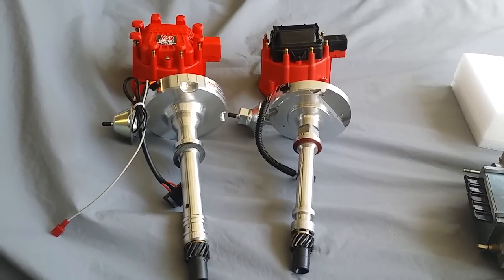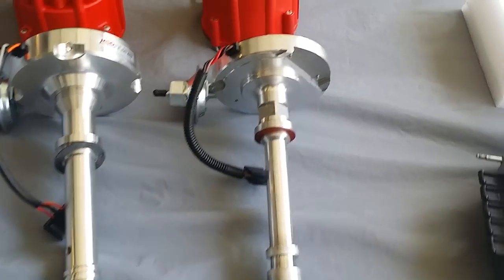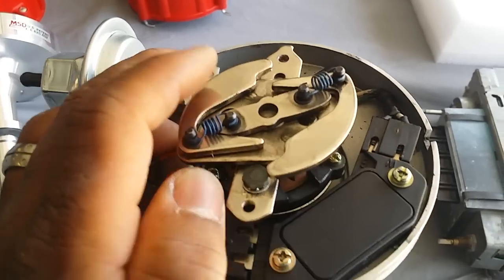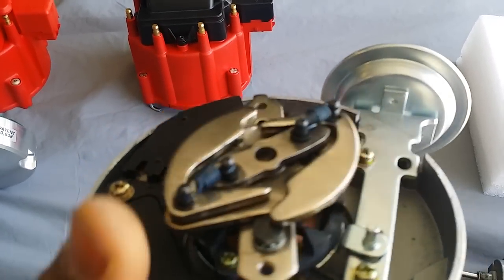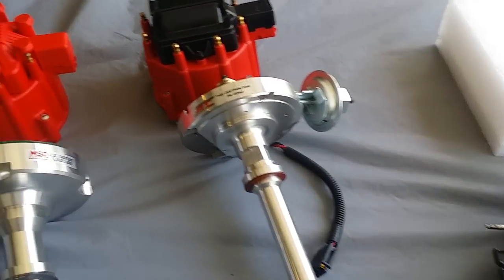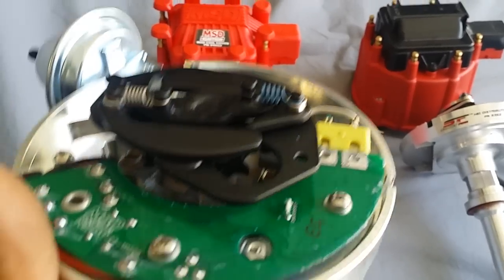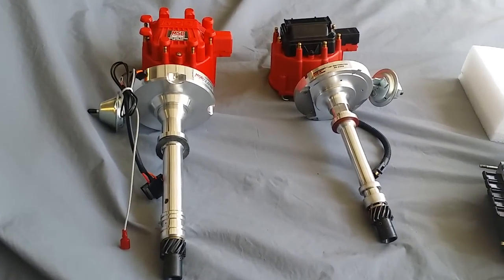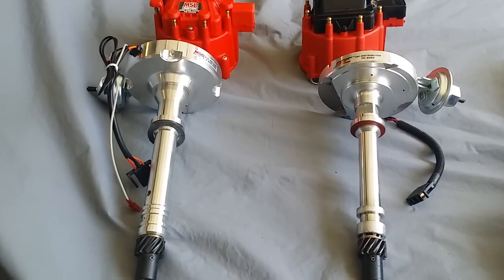CHEVY NOVA MSD PRO BILLET HEI VS STREET FIRE HEI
showing a cheap mad and a good msd distributor